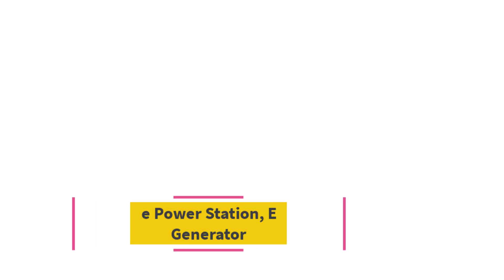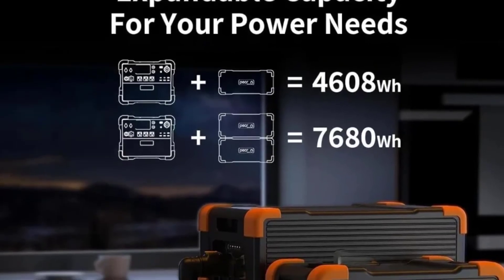👉Top 5 Best Solar Generators in 2025 | Portable, Home Backup & Camping Picks Ranked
.More On Buy.

🎯 Click. Buy. Smile. – Only on Amazon! Please note:  similar or related products,

Best More  Solar Generators

Looking for the best solar generator in 2025? 🌞🔋
We’ve reviewed and ranked the Top 5 solar generators – perfect for home backup, camping, RVs, and off-grid living. From budget-friendly portable solar generators to high-capacity power stations, these are the best solar generators in 2025 you can buy.

🔥 What you’ll discover:

Best Budget Solar Generator 2025 💰
Best Solar Generator for Home Backup 2025 🏠
Best Portable Solar Generator 2025 🎒
Best Solar Generator for Camping & RV 2025 🚐
Best High-Capacity Solar Generator 2025 ⚡

👉 Watch till the end to see which solar generator is #1 in 2025!

00:00 – Introduction
00:25 – CTOLITY AP200L Solar Generator
01:15 – FF Flashfish A301 230V 320W Portable Power Station 292Wh Solar Generator
02:05 – 500W Portable Power Station with 100W Portable Solar Panel,
02:55 – Portable Power Station, E1500LFP Solar Generator
03:45 – 10000W Off-Grid Solar Generator
04:30 – Final Verdict